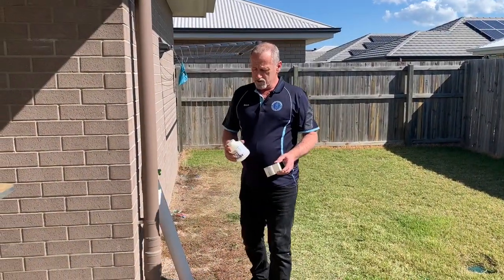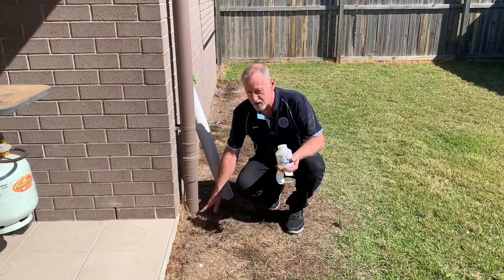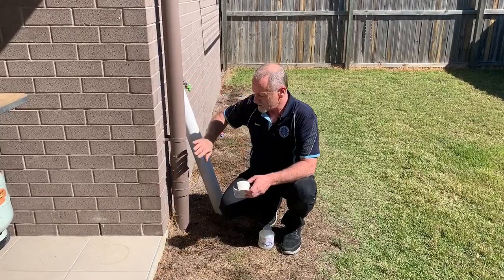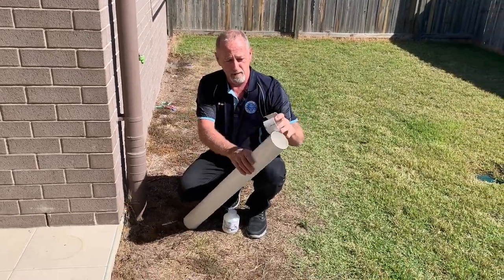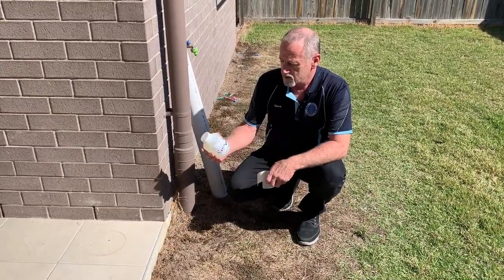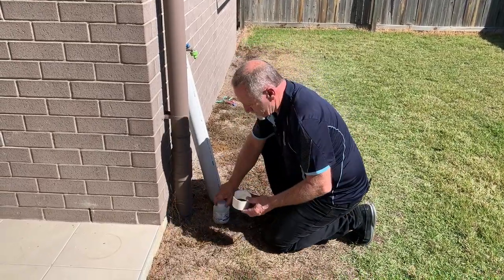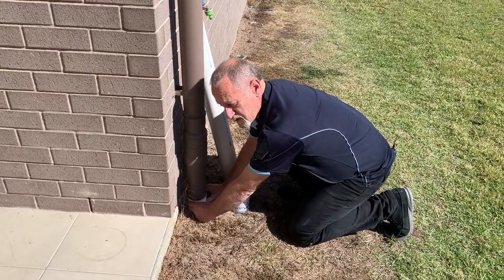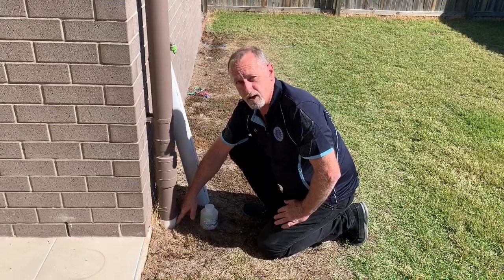Down pipe repair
Repairing a minor crack to your down pipe can be very easy.